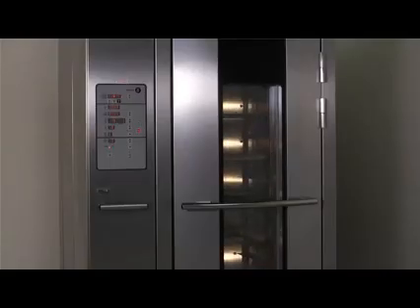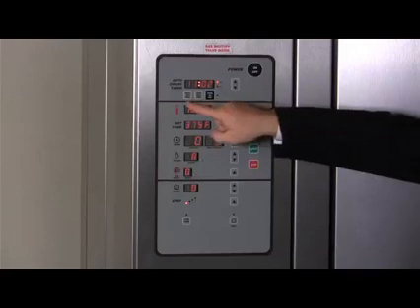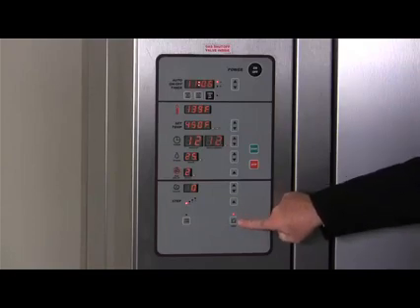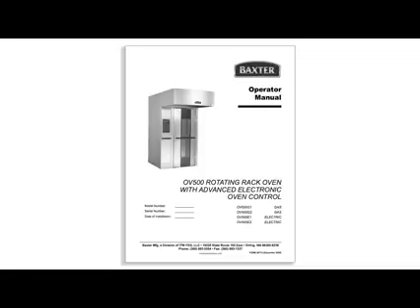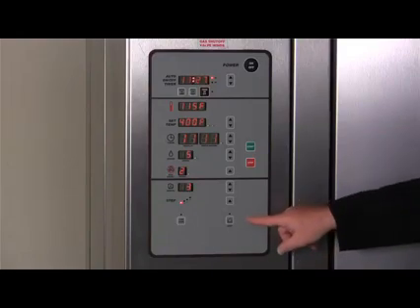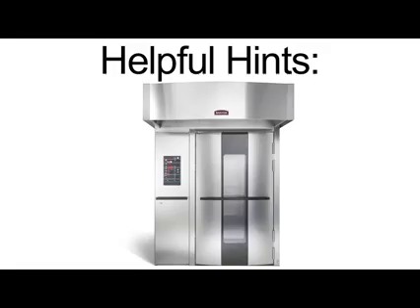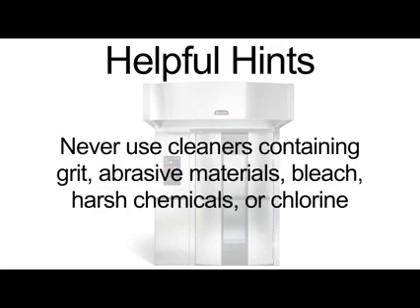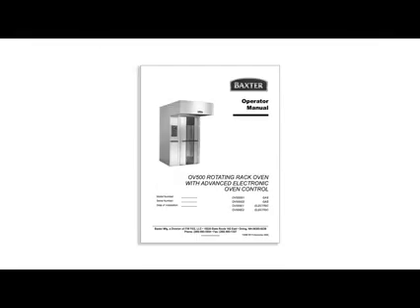Baxter Rotating Rack Oven, OV500 Instructional F36726